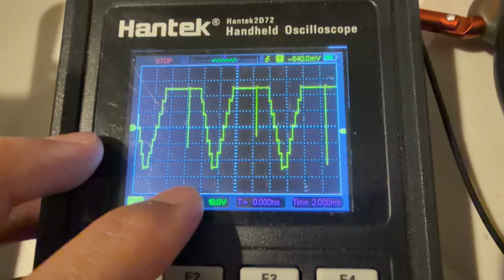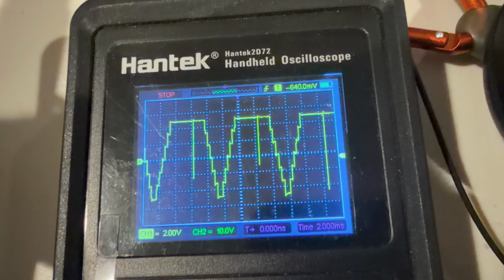Custom Analog Synthesizer Overview and Demo